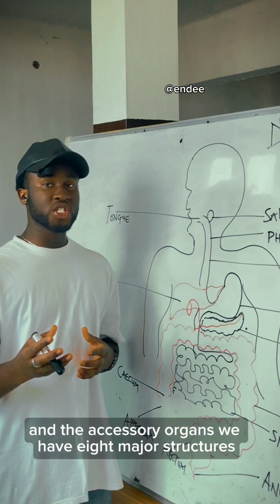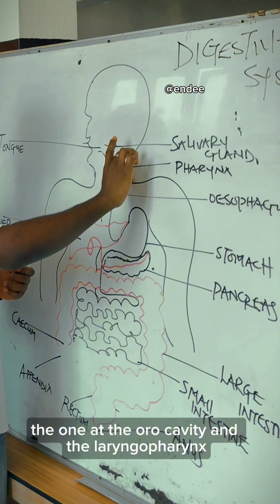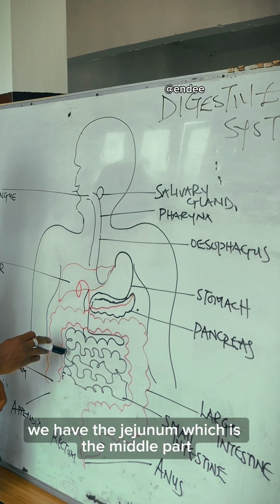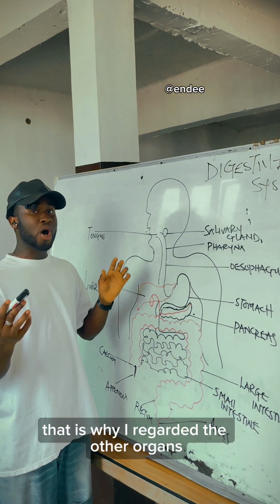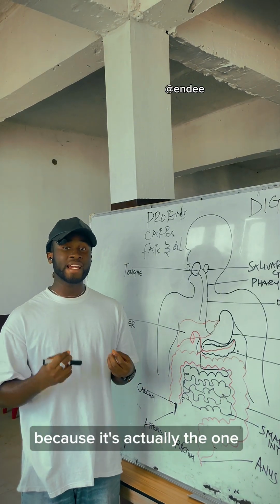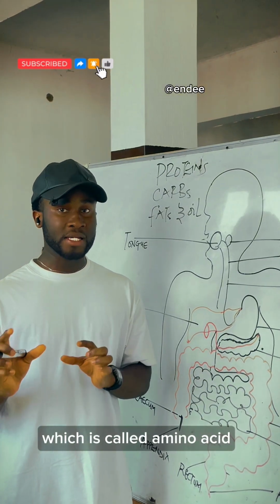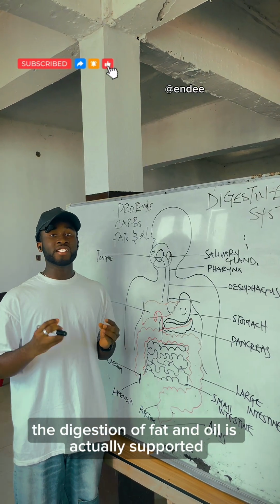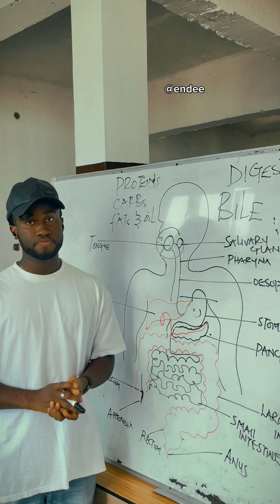Digestive System Explained | Anatomy & Physiology Made Simple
In this video, we break down the digestive system in a clear, detailed, and easy-to-understand way.
The digestive system is responsible for the breakdown of food, absorption of nutrients, and elimination of waste. From the mouth to the anus, each organ plays a vital role in maintaining energy, growth, and overall body function.

We’ll explore:

• The anatomy of the digestive tract

• The functions of the mouth, esophagus, stomach, small intestine, and large intestine

• The role of accessory organs like the liver, pancreas, and gallbladder

• How digestion and absorption occur
Whether you're a nursing student, medical student, or just passionate about understanding how the body works, this video will strengthen your foundation in human physiology.

XhOKITTul0_VqrRJ

Happy watching!